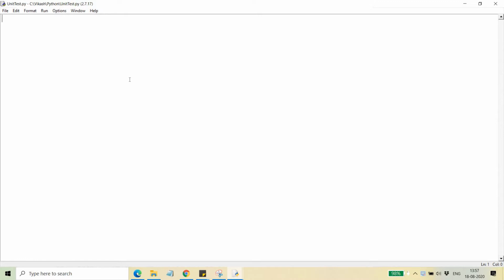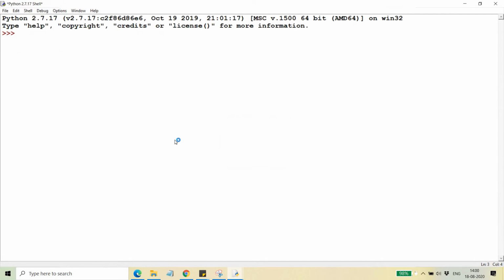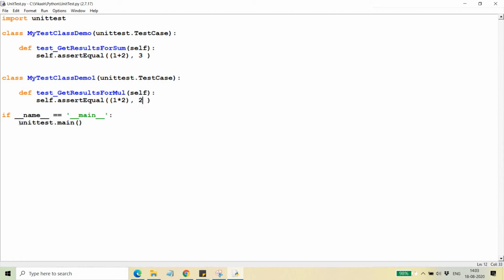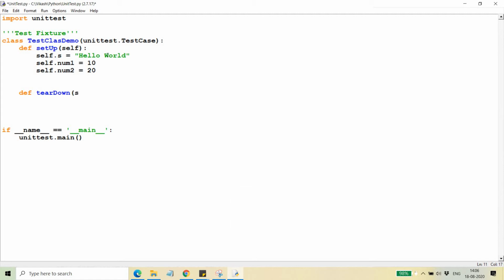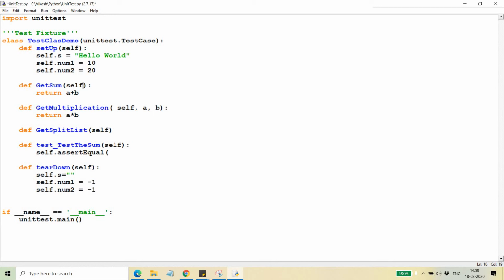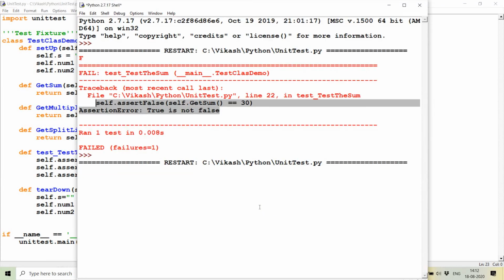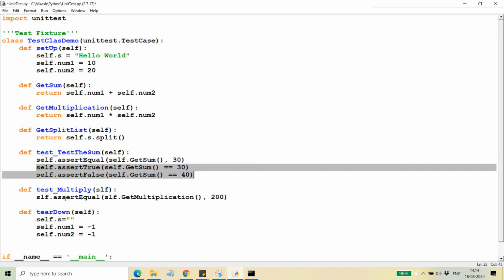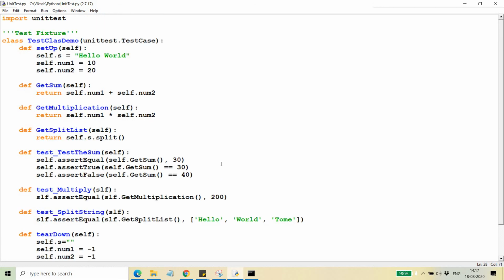Python sample Unit Test Program demo || English || Vikash Shakya